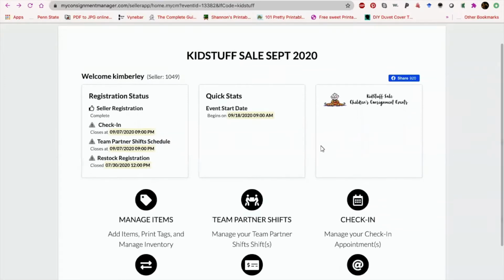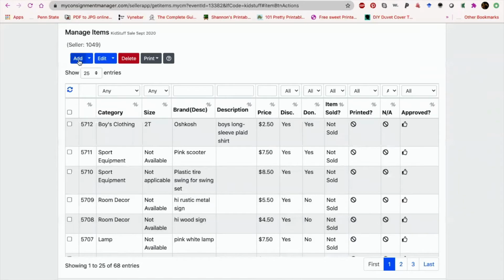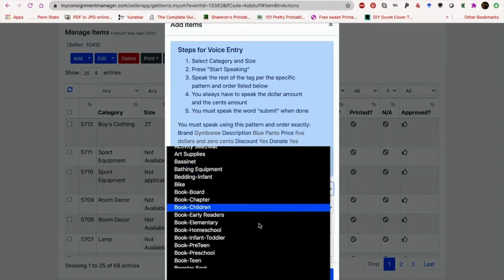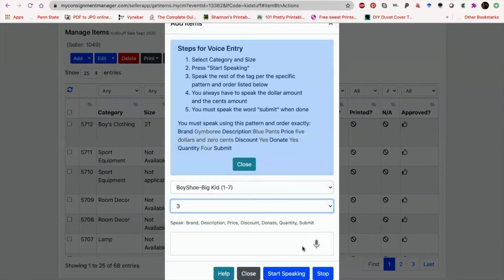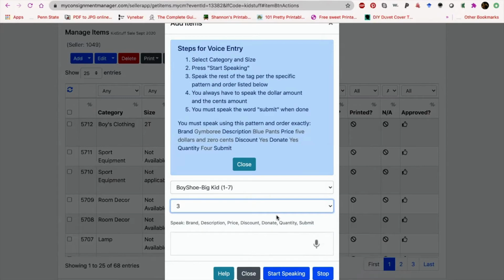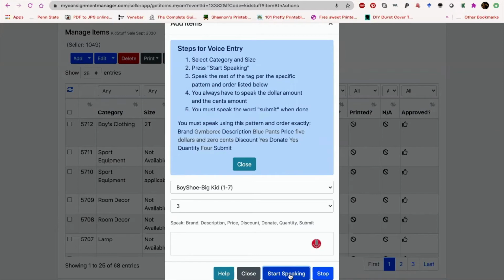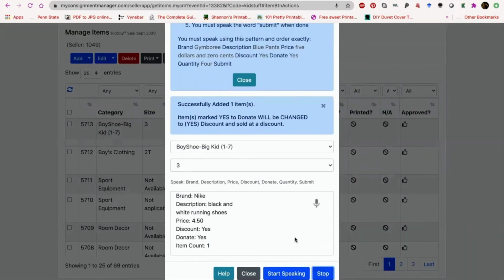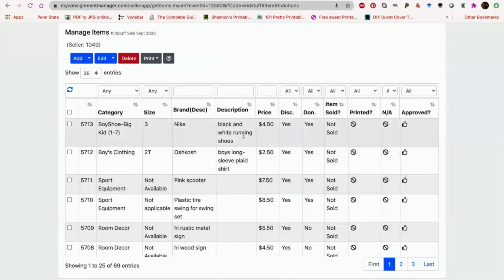KidStuff Sale DESK TOP voice entry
Instructions on how to use the voice entry feature for KidStuff Sale tagging system. :)